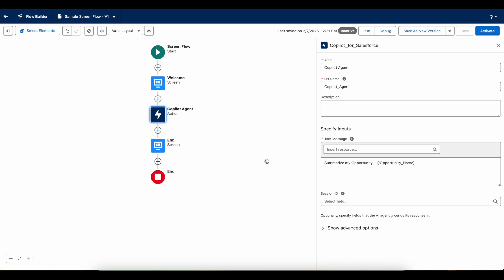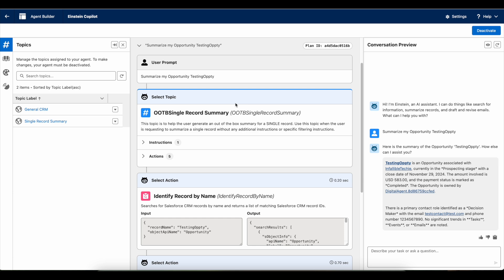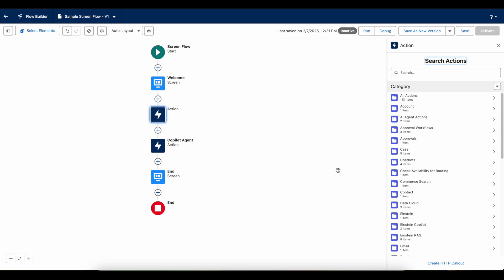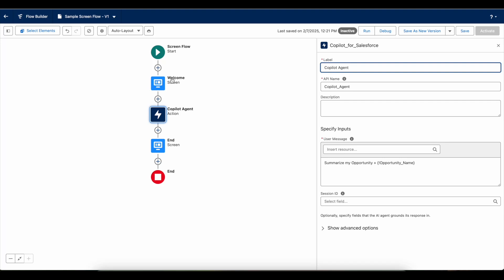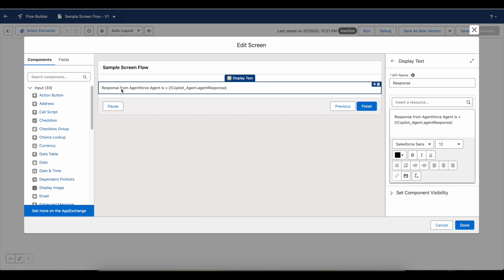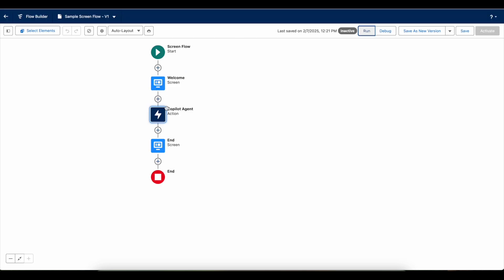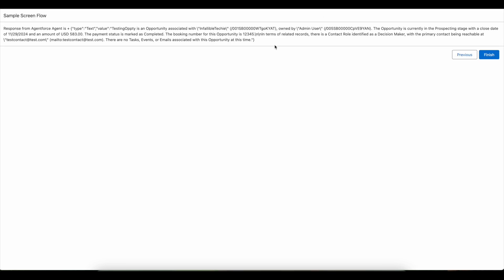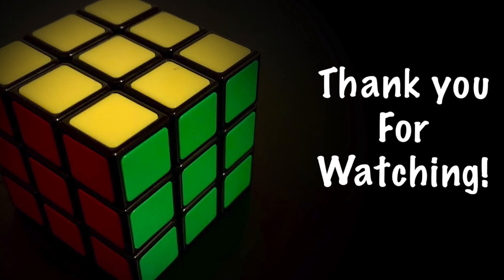Invoke Salesforce Agentforce from Flow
To invoke Salesforce Agentforce Agent from the Flow, we can use the Action Flow element and select the Agentforce Agent from AI Agent Actions. AI Agent Actions will show the available Agentforce Agents in your Salesforce org to invoke.